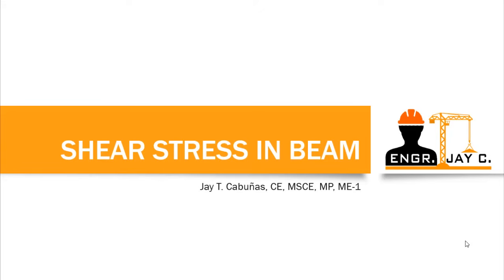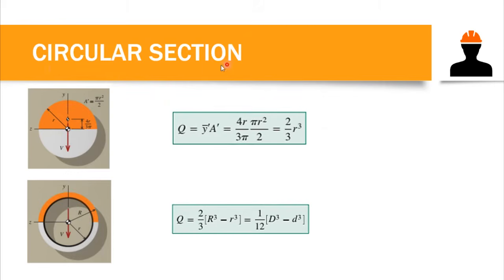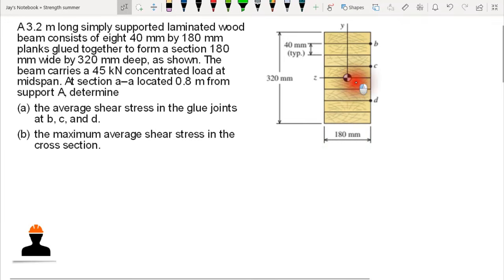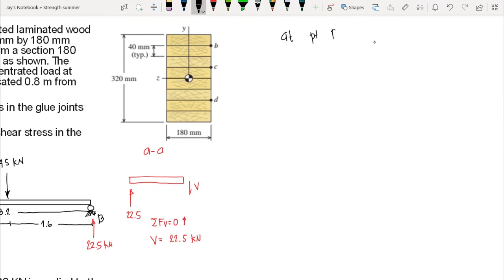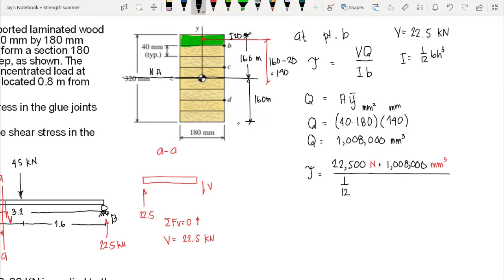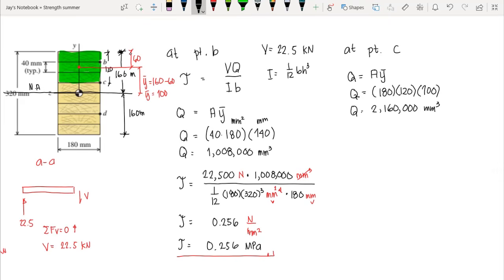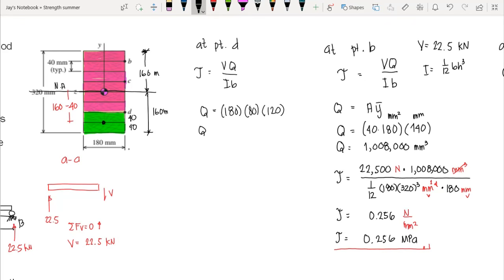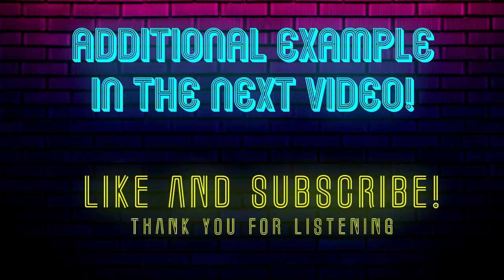Strength of Materials: Shear Stress in Beam (Part 1 of 2)